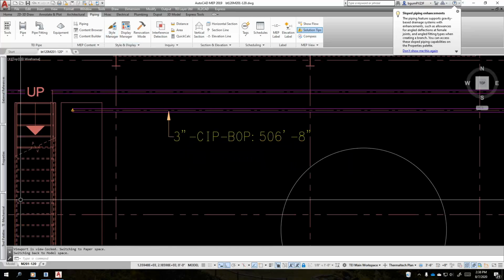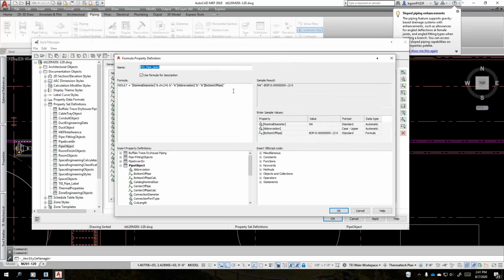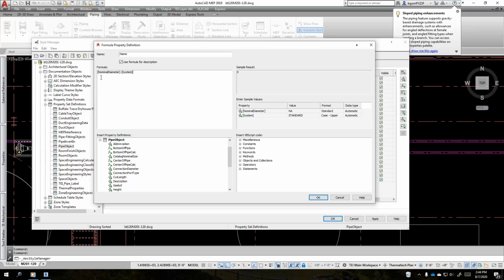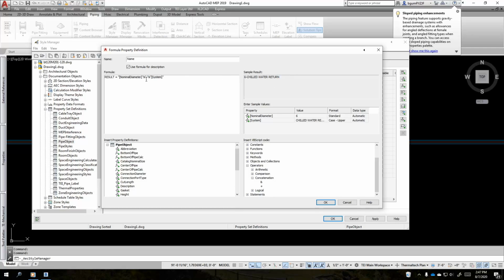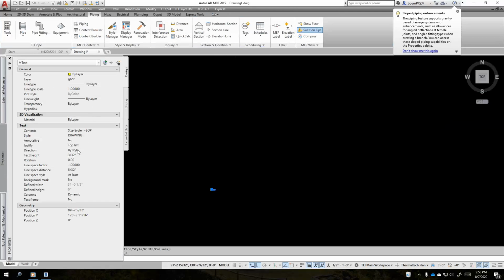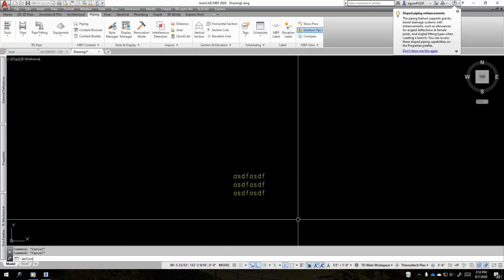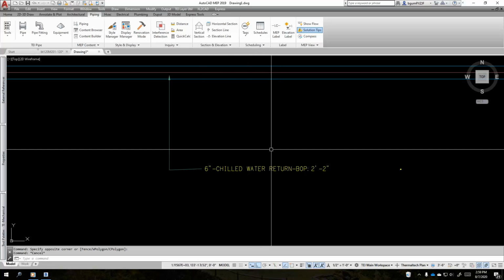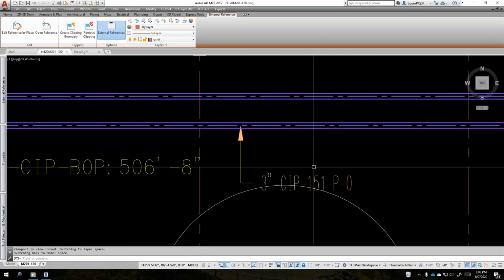How to Create Custom Tags and Property Set Definitions for MEP Pipe Conduit Duct - Autocad MEP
In this video, we learn how to combine property set definitions into a single formula to be used in a custom tag for Pipes, conduits, cable tray, and duct in Autocad MEP.

If you make changes to the formula and notice that the change is not reflected in your tag: What you are tagging may be in an Xref, you need to carry that change over to the Xref as well.
Video Made by Brandon Gum